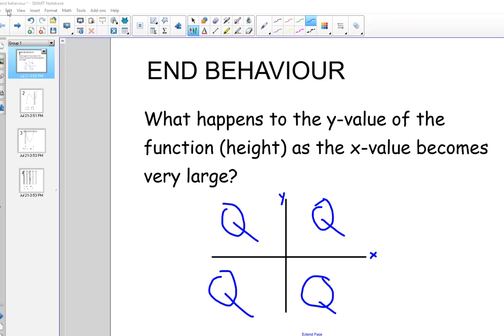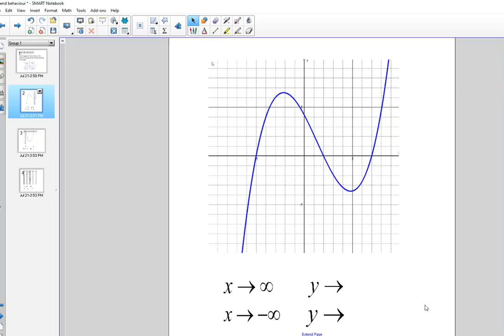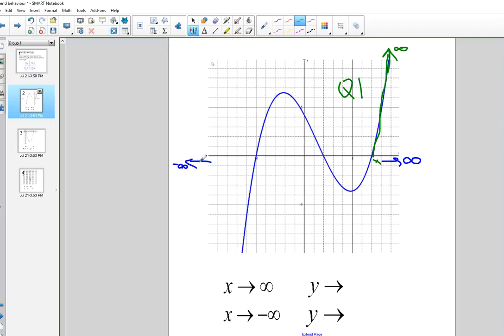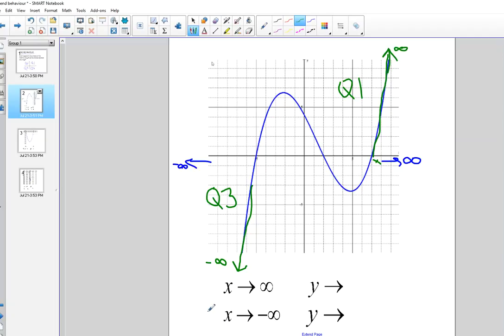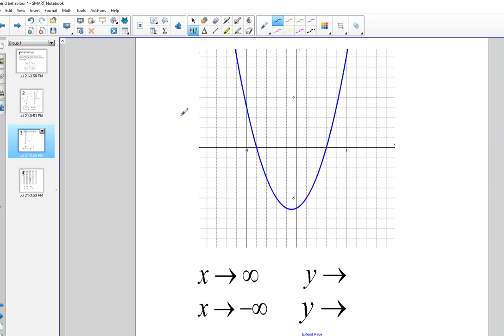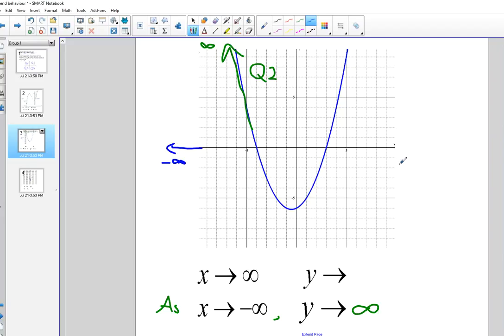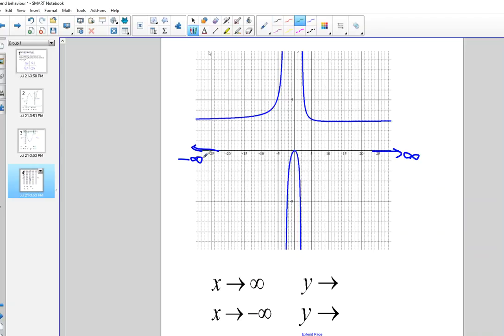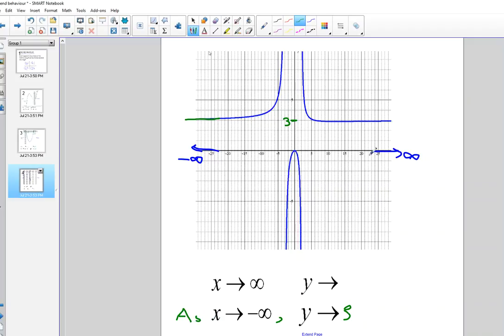End Behaviour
End behaviour of functions in general.  What happens as x approches positive and negative infinity?